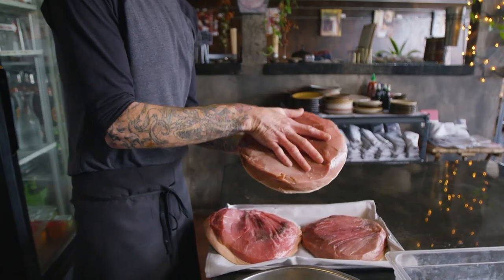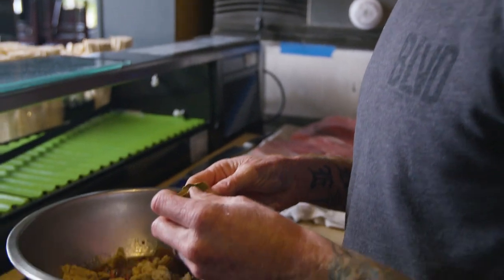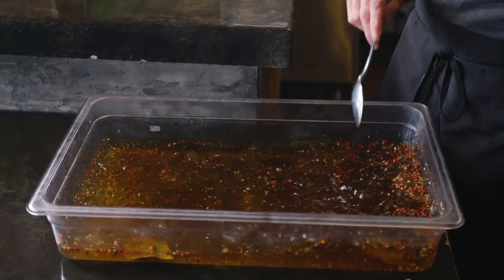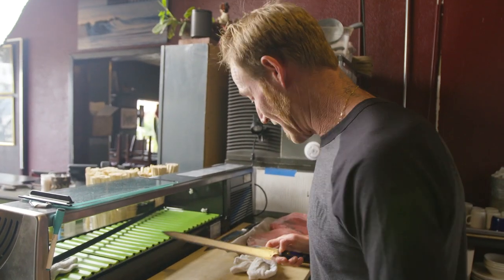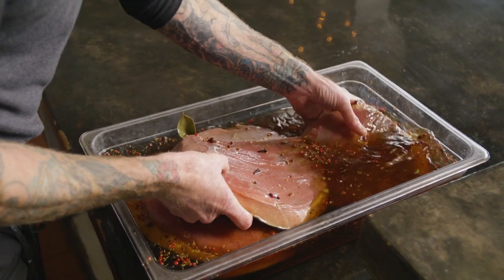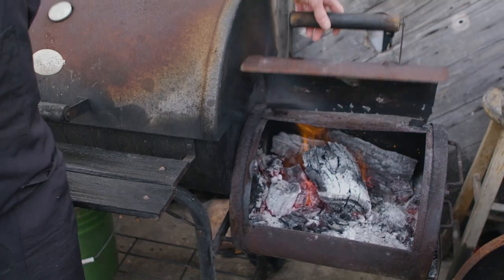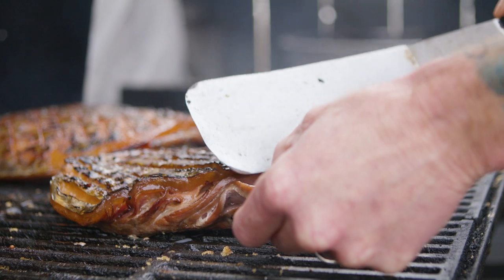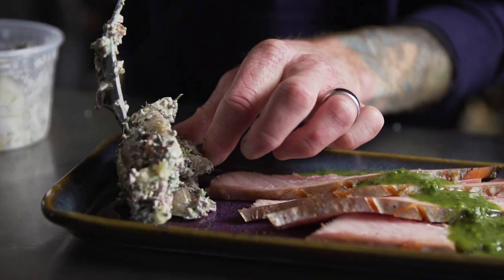HAMMING up a WEIRD FISH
In this episode Davin Waite shows you how to make ham from a fish. Davin Waite is the chef from Wrench and Rodent in San Diego, CA. He is knows for constantly changing his menu to push the boundaries of sushi and creativity. The Magic Sushi Bus explores the method to his madness.